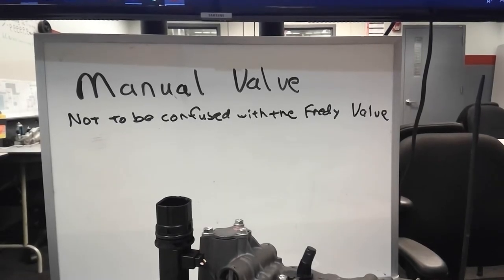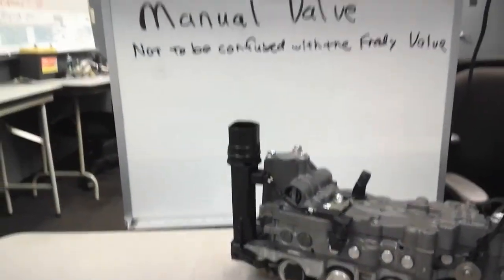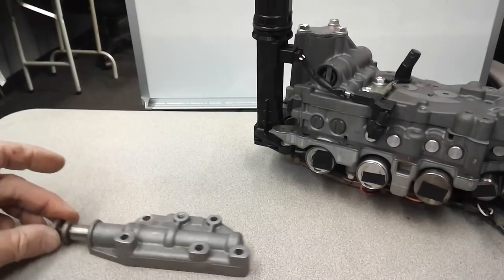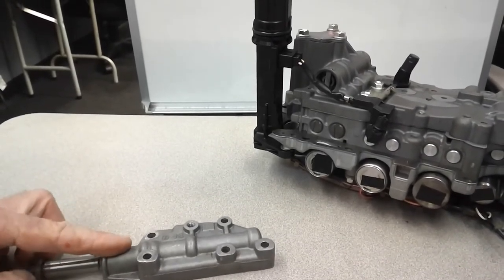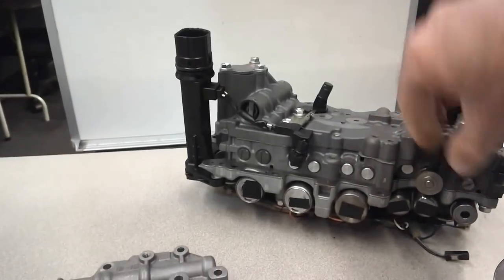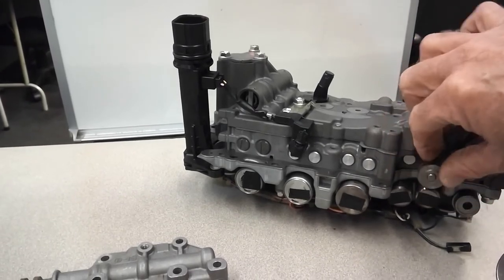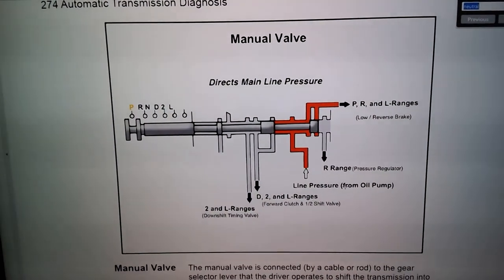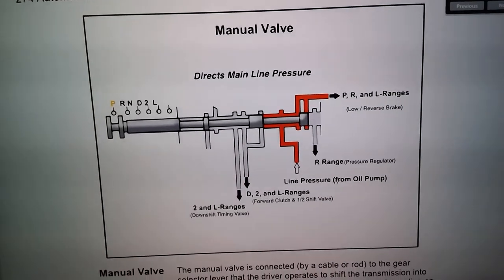Manual Valve in an Automatic Transmission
Shows the Manual Valve in an Automatic Transmission can you say PRNDL?